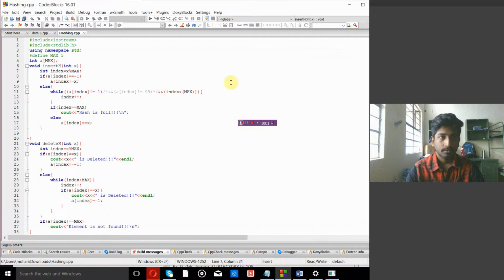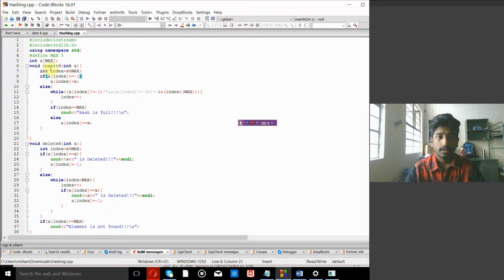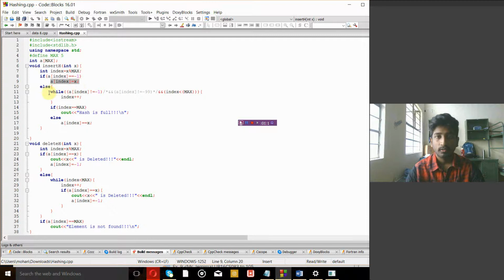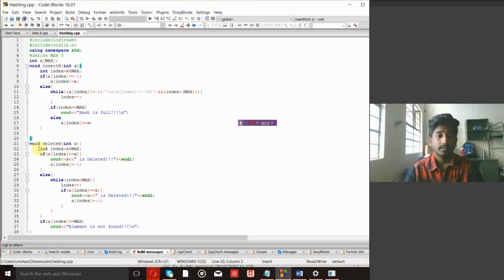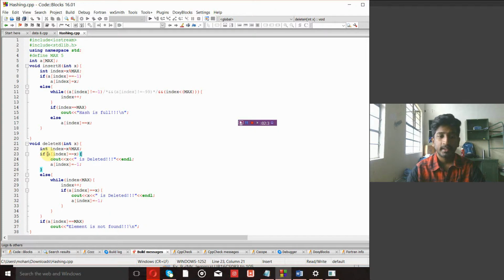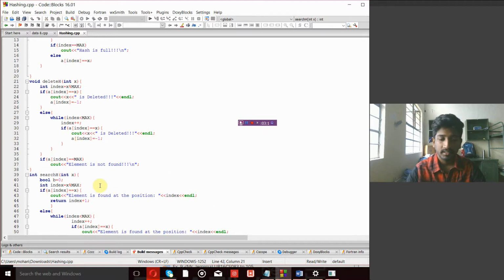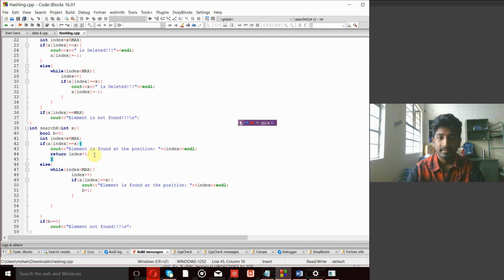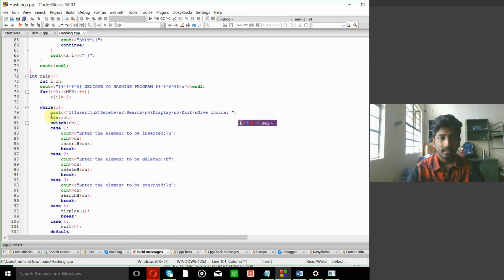Hashing in data structures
UR16CS070 MOHAN RAJ
DATA STRUCTURES EX.N0.8
KARUNYA UNIVERSITY